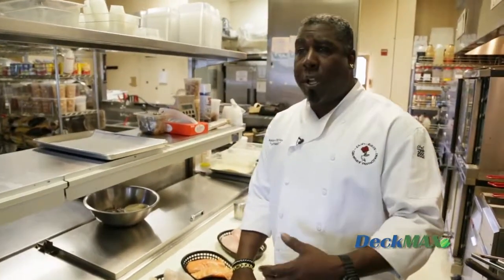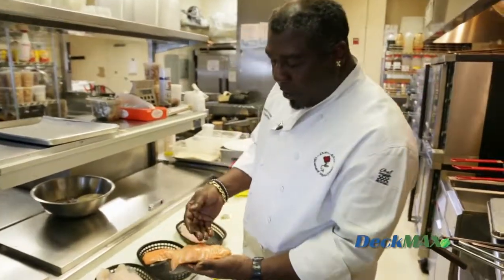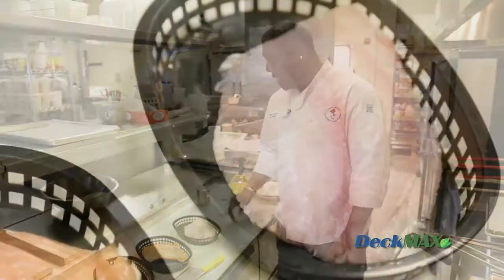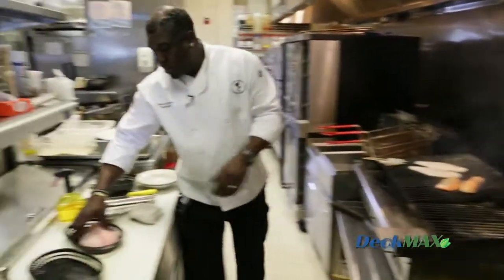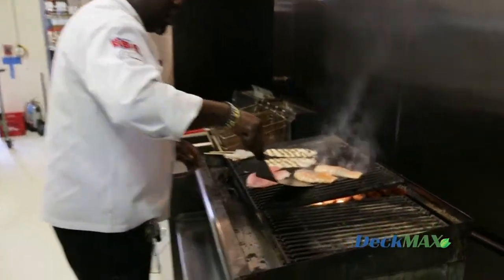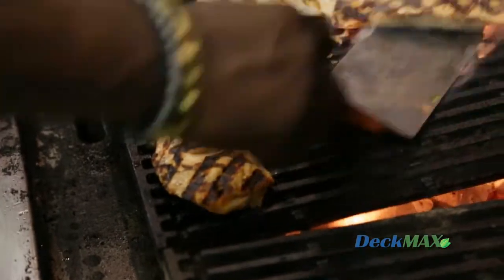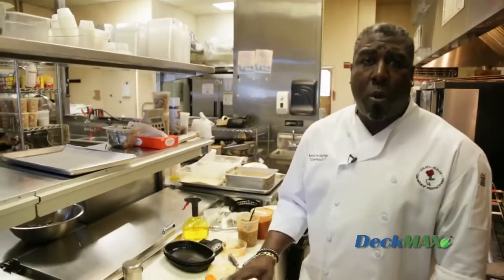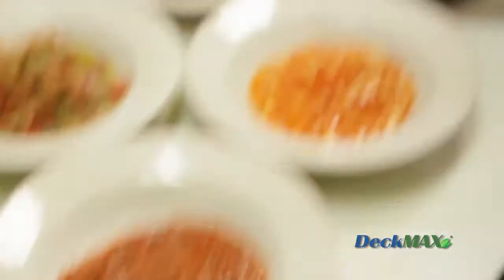Grilling tips: Guys & Grills Seafood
DeckMAX presents the Grilling tips: Guy& Grills Web TV Series. This episode features Chef Keith Taylor, Founder of Zachary's BBQ in Norristown, PA discussing how to prepare Seafood! Use these tips and techniques when grilling on your deck, and your food will look and taste great every time!